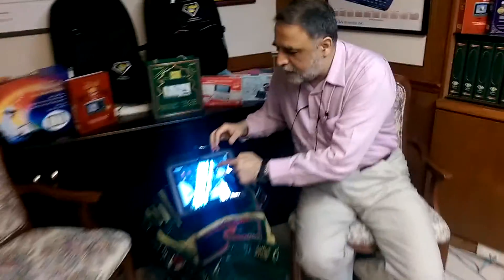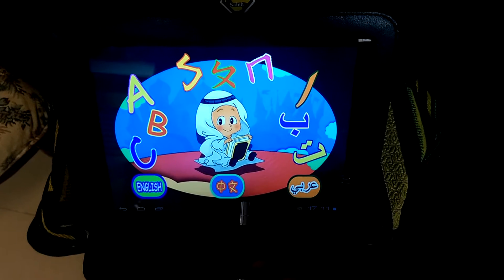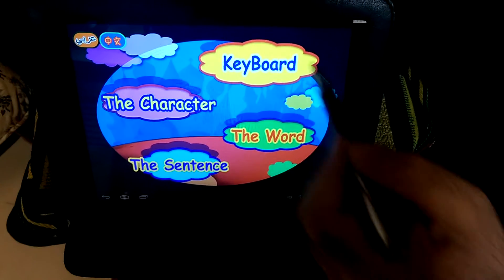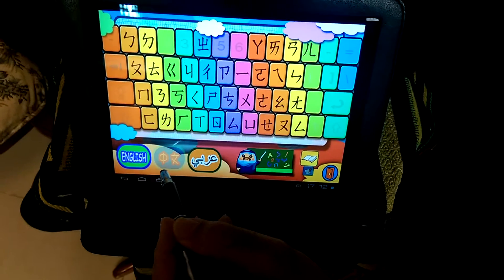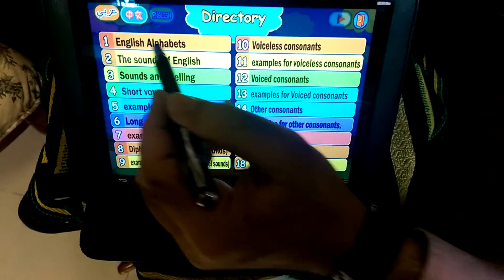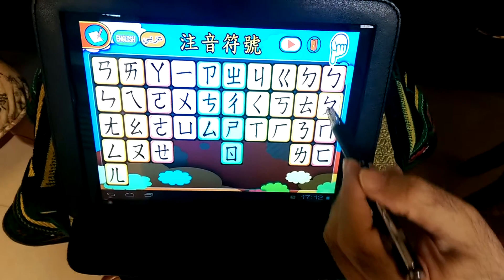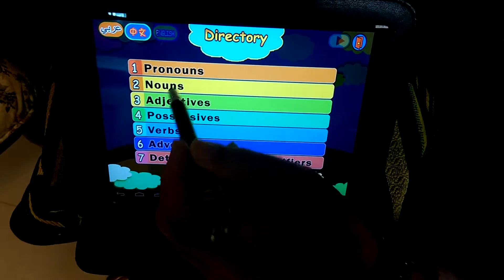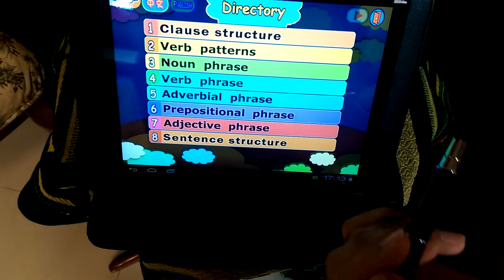"Saleh" project to Enhance E concepts by adding Languages Dimension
UK or Briton announced that it will teach machine languages, or programming computers, for all student start from the age 5, from the first school day of 2014 year start in September, so it could compete with Taiwan, Singapore and Japan according what Aljazeera channel said in its news.
Taiwan government's interesting to promote E concepts.
E-Government, E-Learning, E-Commerce, E-Transportation...etc.
Saleh project, to embedding globalization through languages to E concepts through its application of E-Government, E-Learning ...etc., Globalization is about coexistence, cooperation towered integration between the "I" with the "Other" to make the "We".